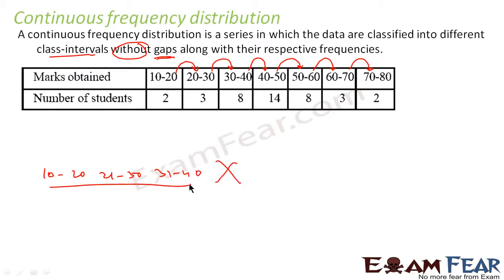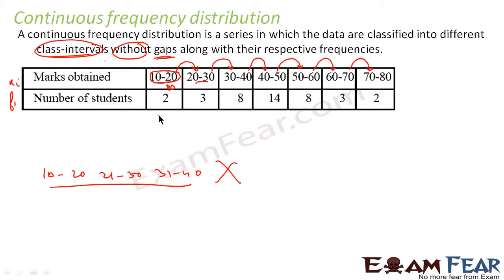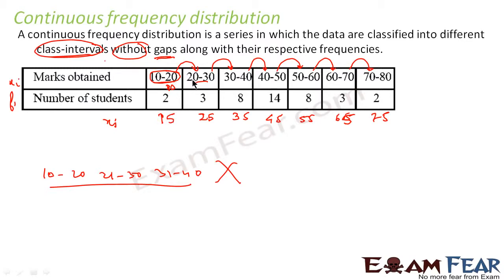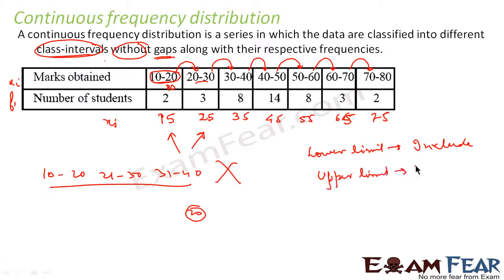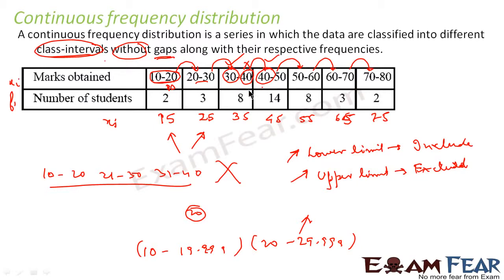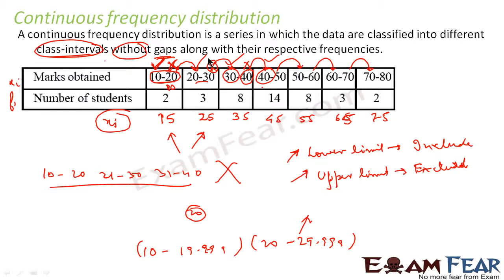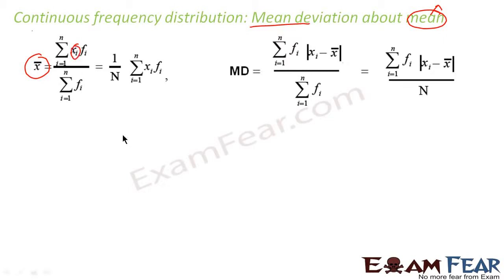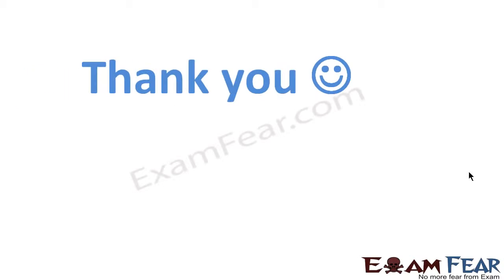Maths Statistics part 12 Continuous Frequency Distribution, Mean deviation about mean CBSE